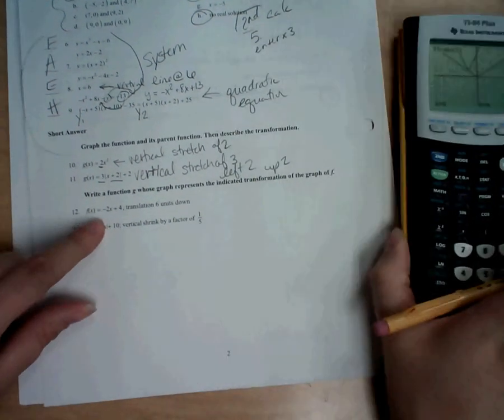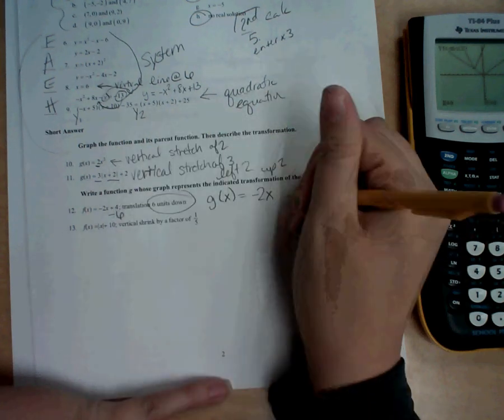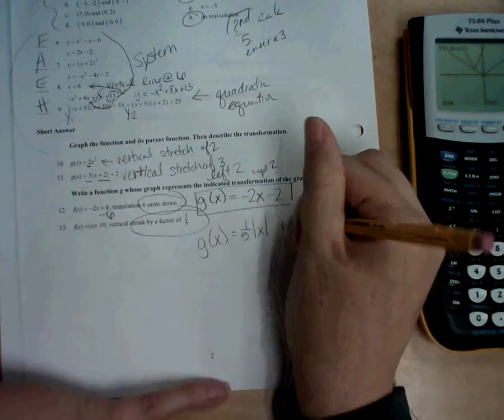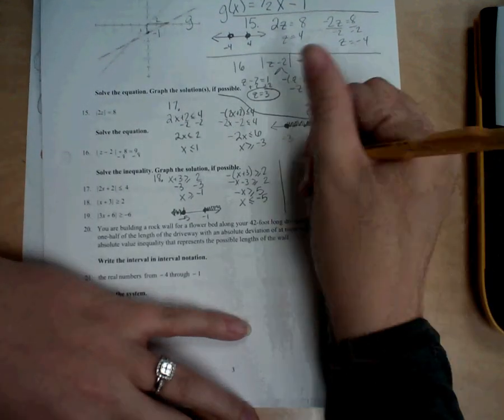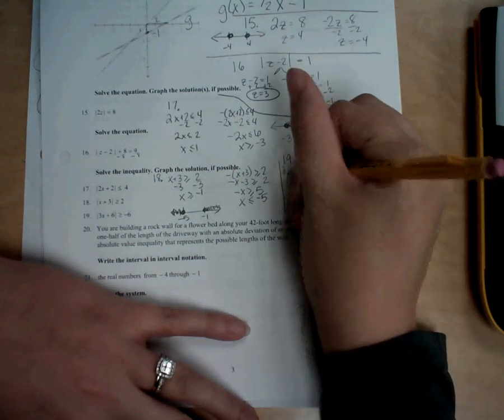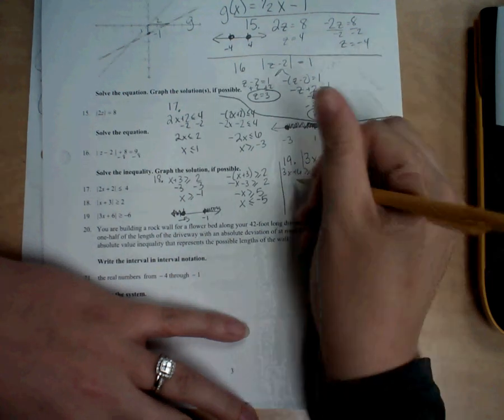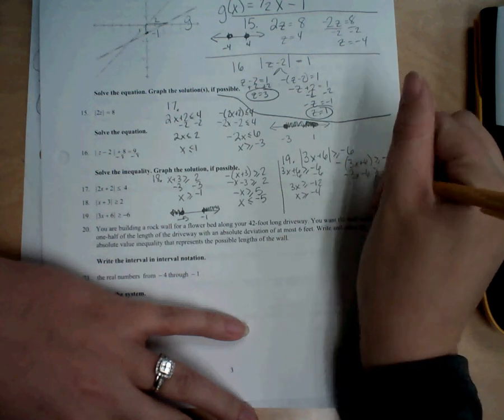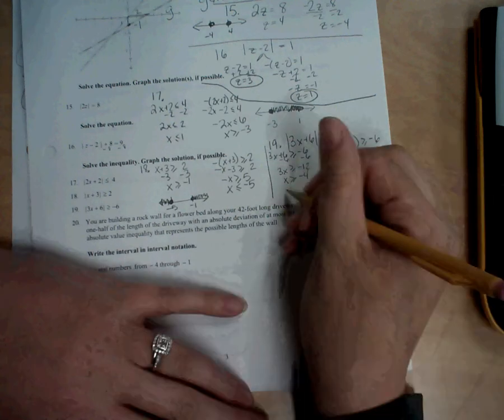Semester Review Part 1